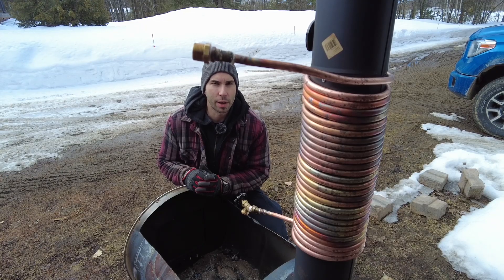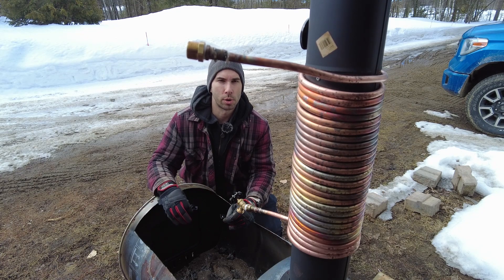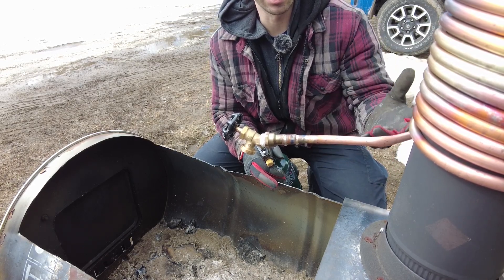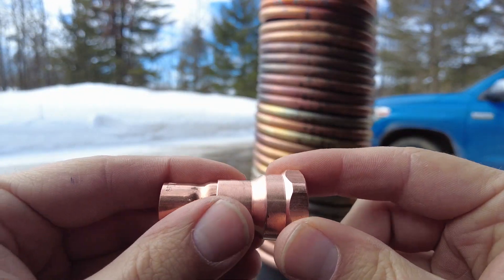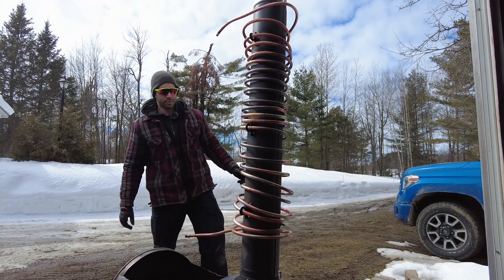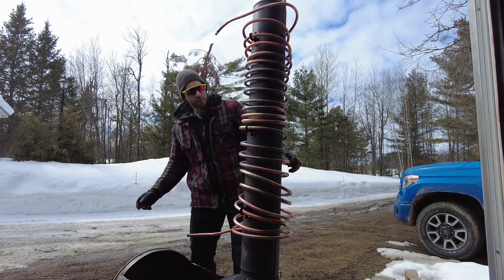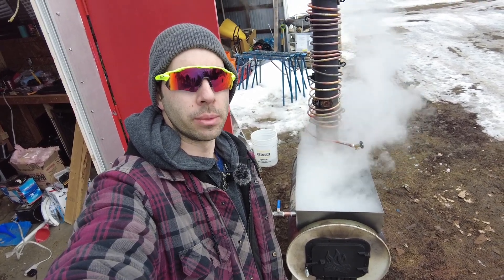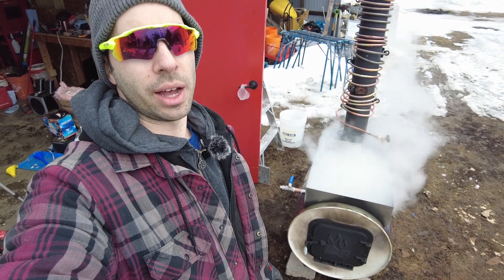Fixing the Copper Coil | Optimizing the Evaporator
The previous iteration of the coil caused the liquid to boil in the pipe and started boiling in my reservoir bucket made out of plastic. For sanitary reasons I did not want that so we are modifying the coil to receive and transfer less heat to the sap. Still want it to pre-warm the sap, simply not have everything boiling. Still not perfect but definitely usable!